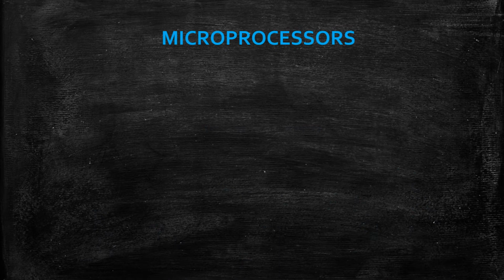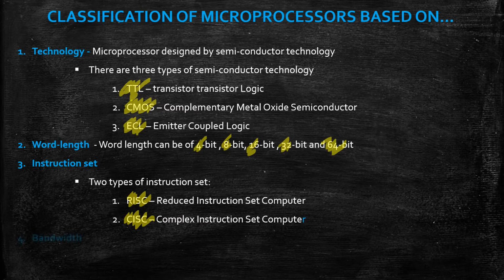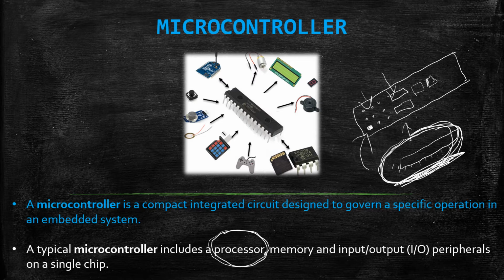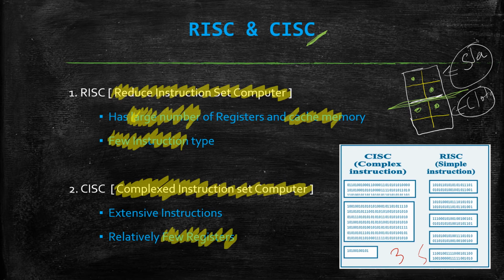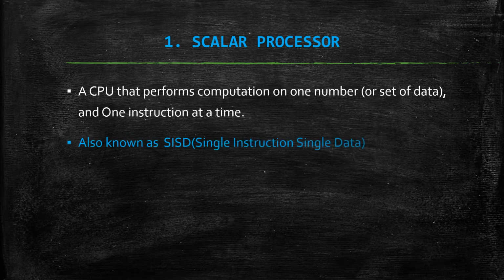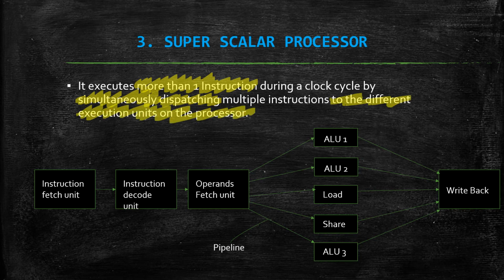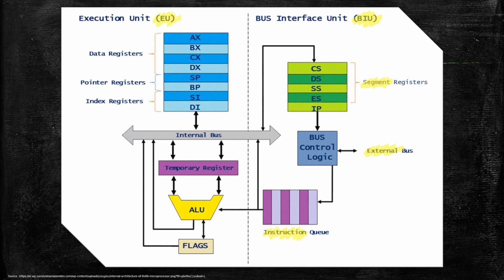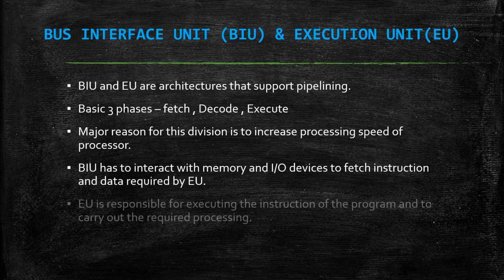Introduction to Microprocessors | Fundamentals and Applications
In this lecture, you will learn the fundamentals of Microprocessors and understand their role as the brain of a computer system. The session introduces the architecture, working principles, characteristics, and applications of microprocessors in modern computing and embedded systems.

Topics Covered:
• Introduction to Microprocessors
• Evolution of Microprocessors
• Microprocessor Fundamentals
• Basic Architecture of a Microprocessor
• CPU and Microprocessor Relationship
• Instruction Processing
• Data Processing Operations
• Characteristics of Microprocessors
• Applications of Microprocessors
• Role of Microprocessors in Computer Systems

By the end of this lecture, students will understand what a microprocessor is, how it works, and why it is a fundamental component of modern computers and electronic devices.